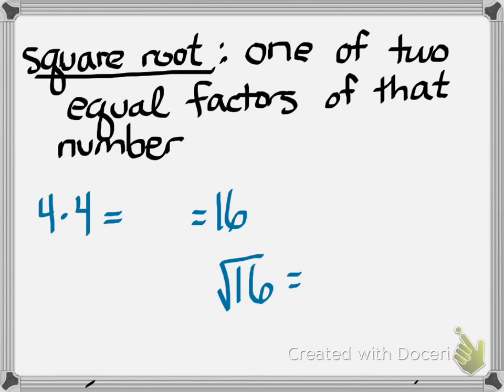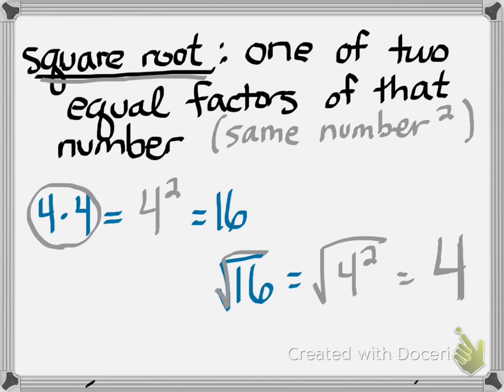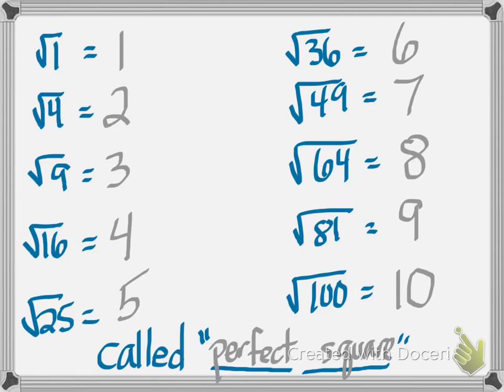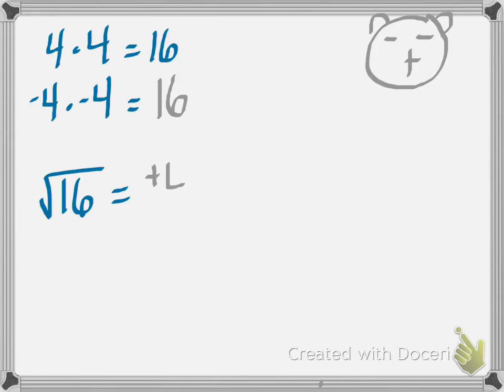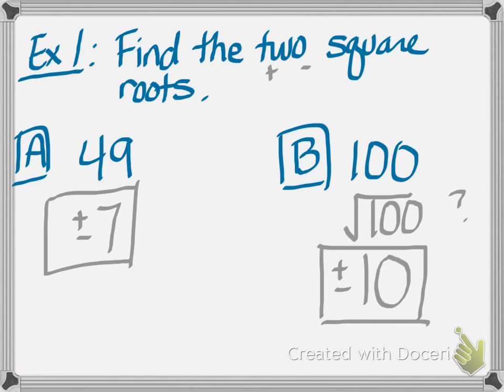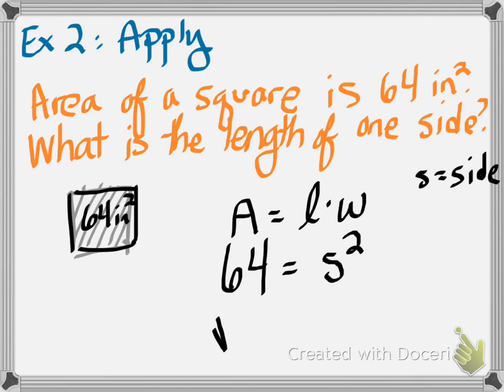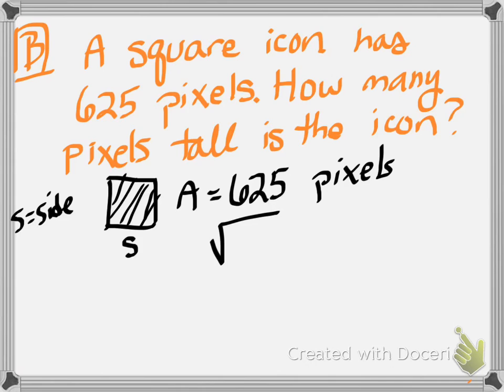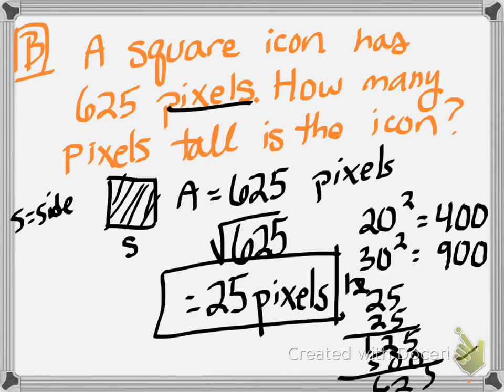7th 4 6 square roots copy